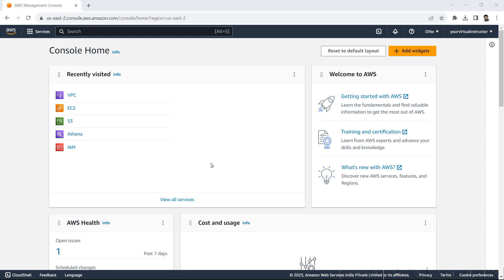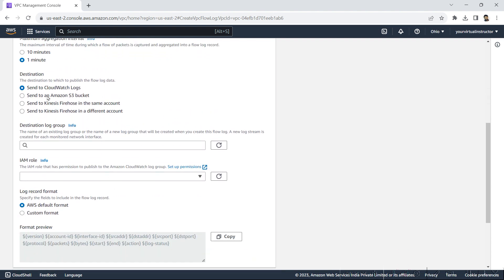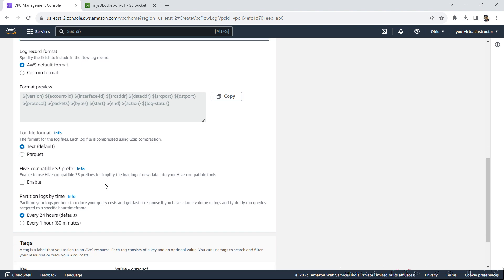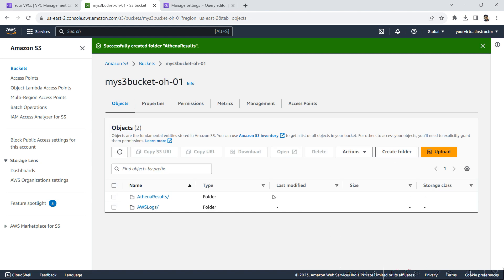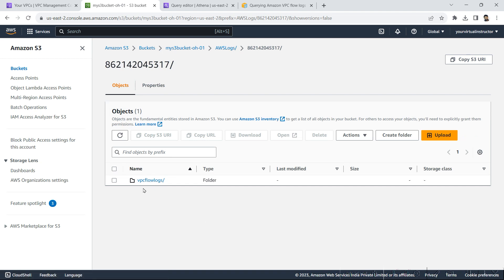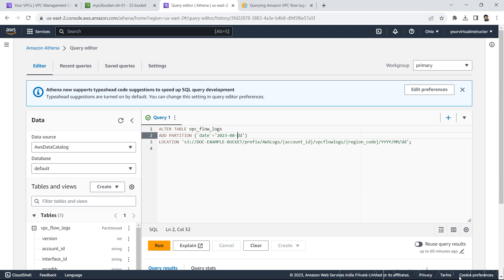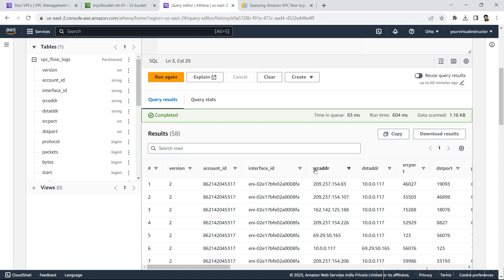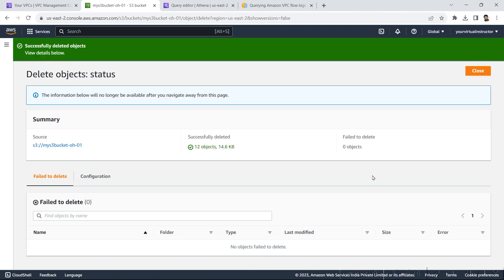AWS VPC Flow Logs Demo | Analyze Network Traffic With VPC Flow Logs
AWS networking tutorial: In this AWS VPC Flow log demo tutorial, you will learn, how to enable AWS vpc flow logs, store them in S3 bucket and analyze them with the help of Amazon Atherna

AWS VPC flow log is an important tool not only to monitor the network traffic but with this you can also see if you aws security groups are over restrictive.